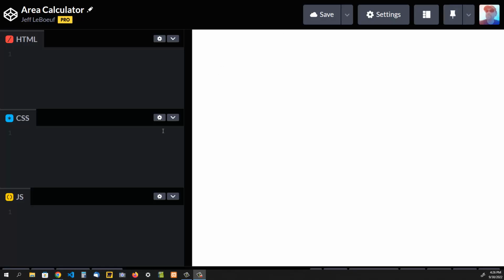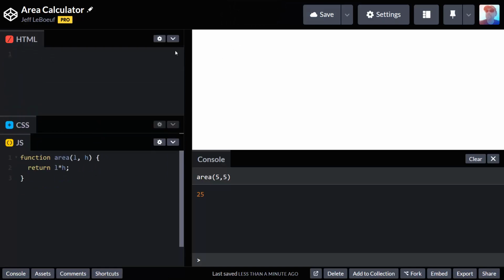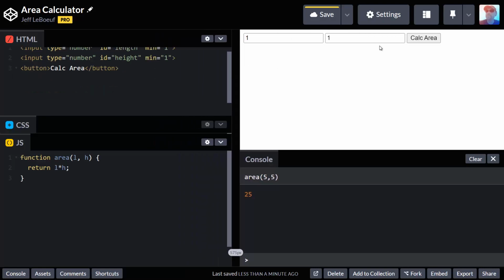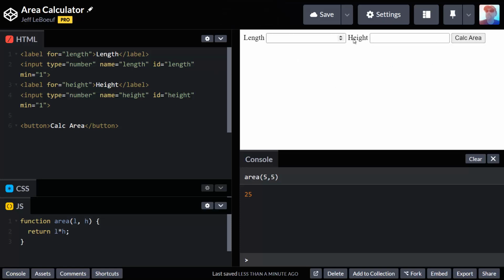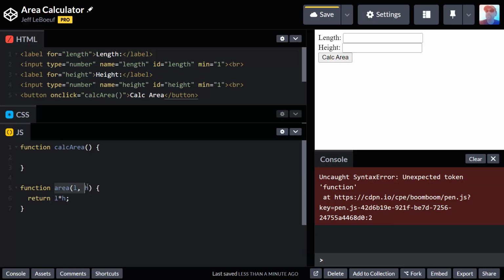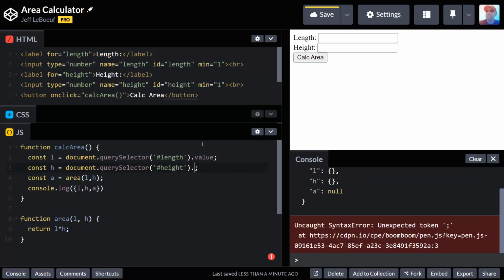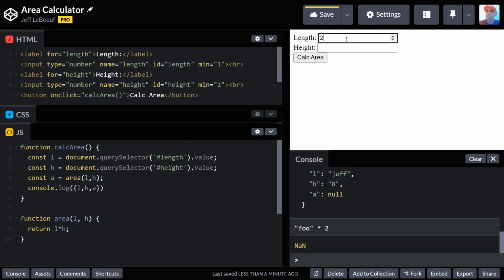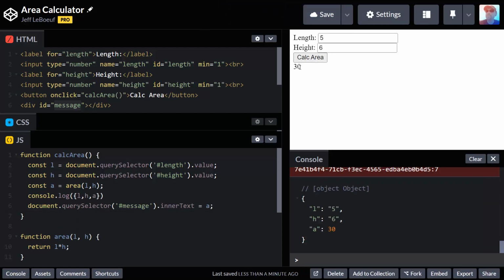Area Calculator in Codepen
In this video we make an area calculator using HTML and JS.